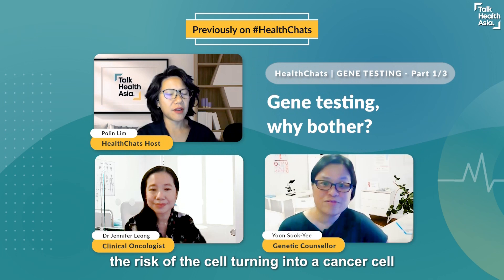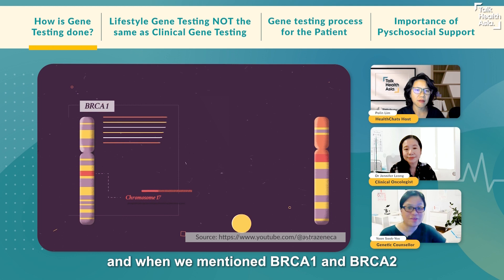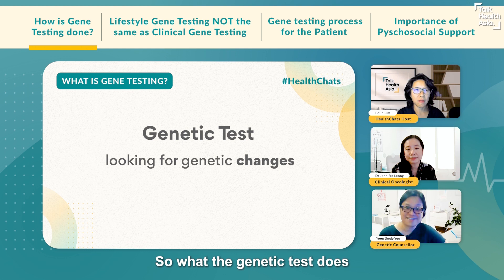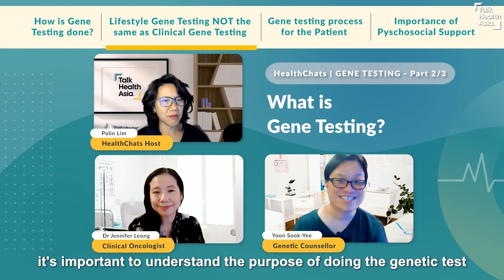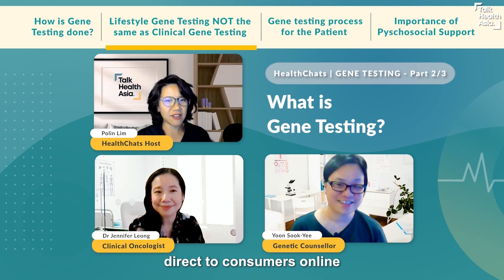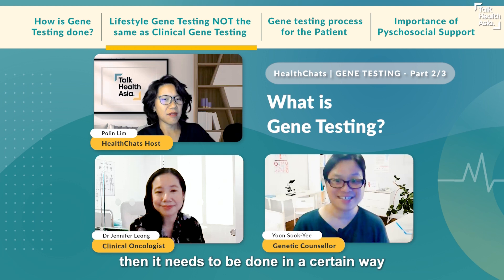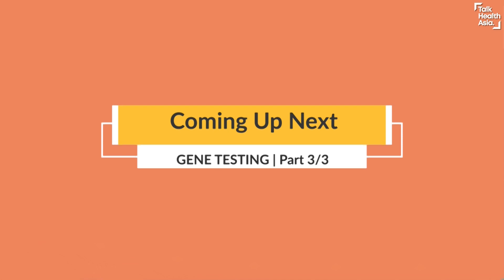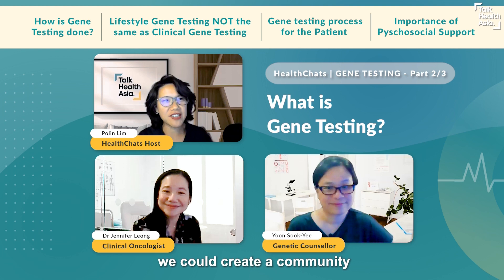Gene Testing: Is it Painful? How Does it Work? | Dr Jennifer Leong & Ms Yoon Sook-Yee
Clinical Oncologist Dr Jennifer Leong and Genetic Counsellor Ms Yoon Sook-Yee detail the process leading up to a gene testing appointment. Finding out about your potential cancer risk can be distressing, but support is available to make the experience easier!

to find out more.

ABOUT US
+ Healthcare Bite-sized Videos
+ Private Doctors Easy-search Directory
+ Private Hospitals Informative Listing

00:00 Brief recap of previous episode
00:27 Introducing guests
00:36 How is gene testing done?
01:44 Lifestyle testing is NOT the same as gene testing
03:52 Gene testing process for the patient
07:12 Importance of psychosocial support
07:56 Preview of next episode